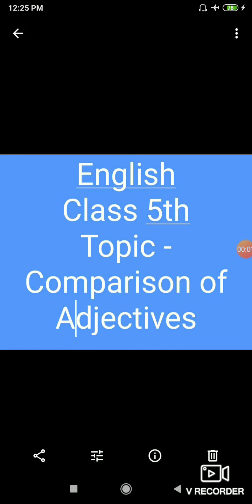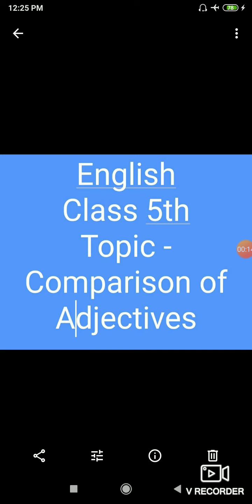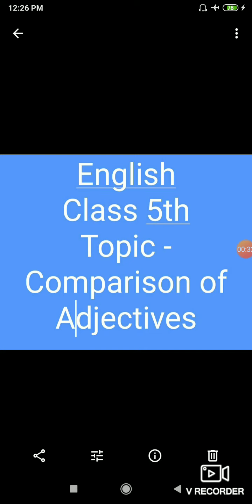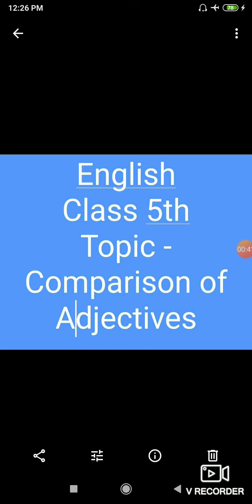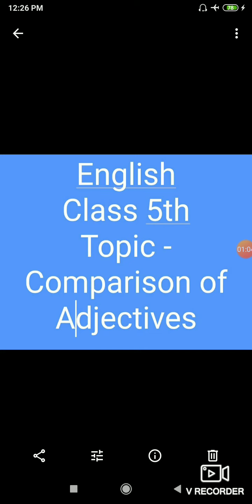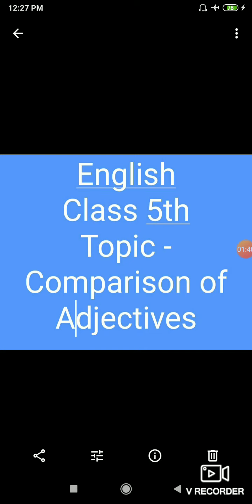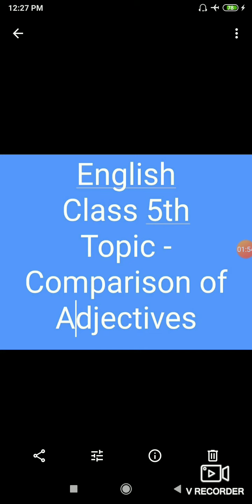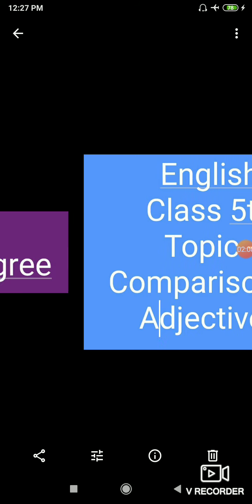Class 5th English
Comparison of adjectives